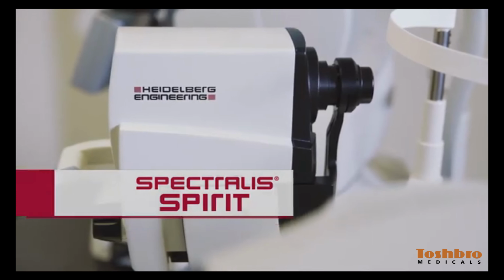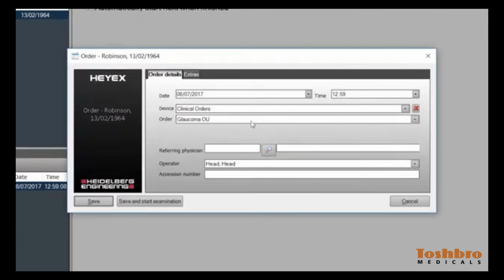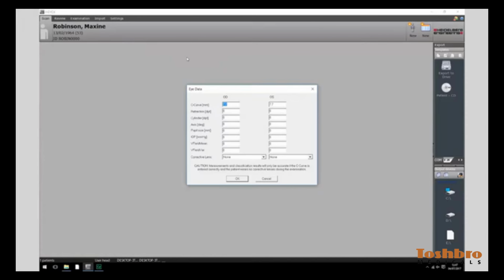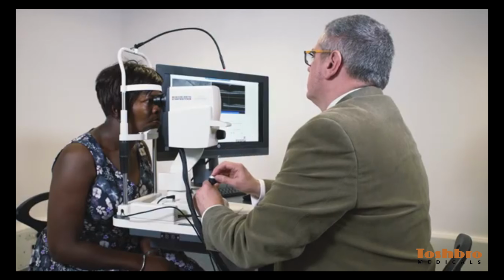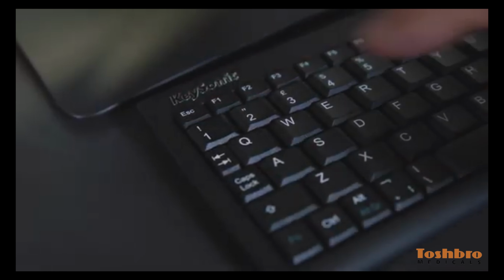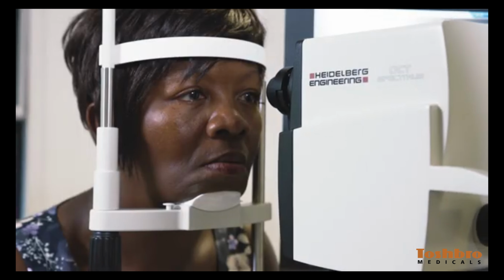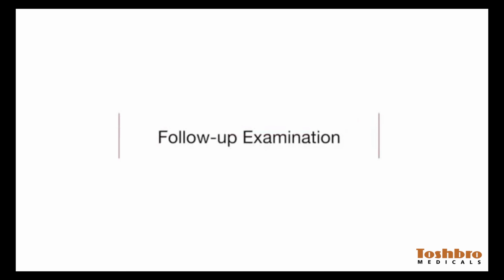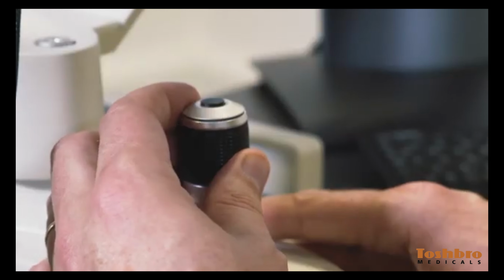HOW TO SPECTRALIS SPIRIT Acquiring Macula and Glaucoma Scans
🔹 About This Video:
This step-by-step tutorial demonstrates how to acquire Macula and Glaucoma scans using the SPECTRALIS SPIRIT by Heidelberg Engineering. Learn how to capture high-quality OCT images for effective retinal and optic nerve assessment in routine clinical practice.

🔹 What You’ll Learn:
✅ How to acquire Macula and Glaucoma scans using SPECTRALIS SPIRIT
✅ Best practices for optimizing image quality
✅ Key features of SPECTRALIS SPIRIT for retinal and glaucoma diagnostics
✅ Tips for efficient and accurate scanning

🔹 Why Choose SPECTRALIS SPIRIT?
The SPECTRALIS SPIRIT offers automated image acquisition, intuitive operation, and high-resolution OCT imaging, making it an ideal solution for fast and reliable macular and glaucoma assessments.